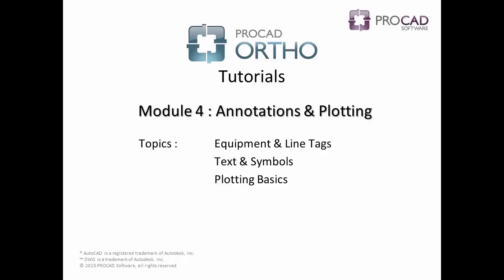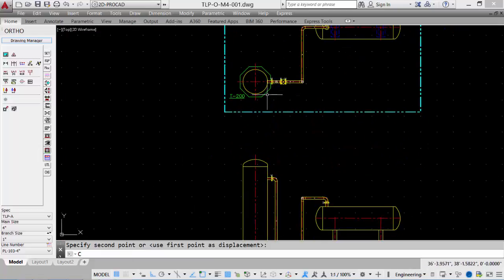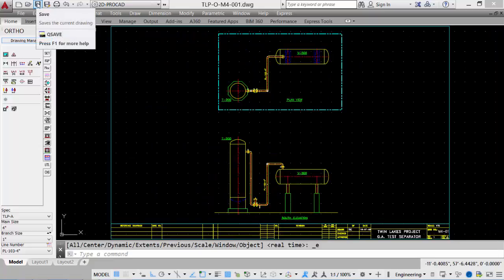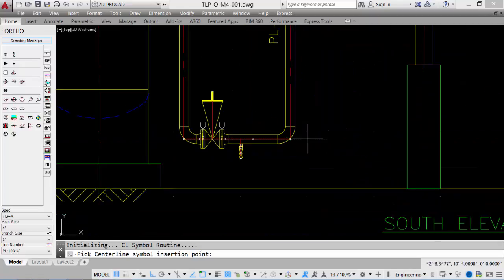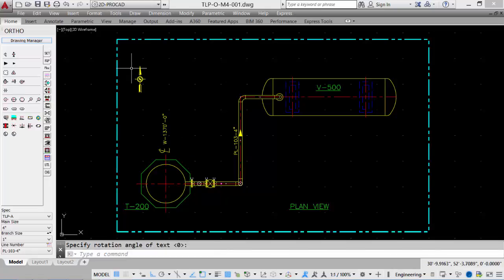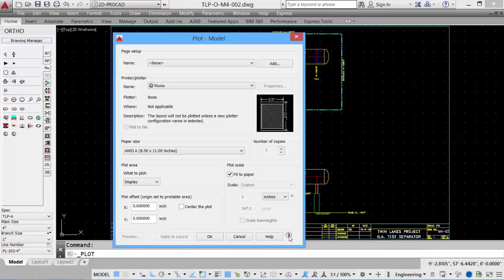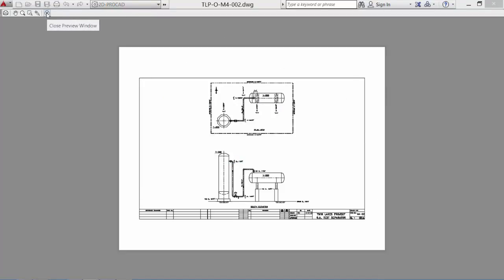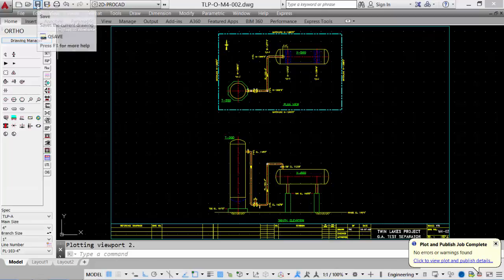PROCAD ORTHO Tutorial Module 4: Annotations & Plotting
This demo is for PROCAD ORTHO application.

Equipment & Line Tags - 0:10
Text & Symbols - 1:36
Plotting Basics - 5:35